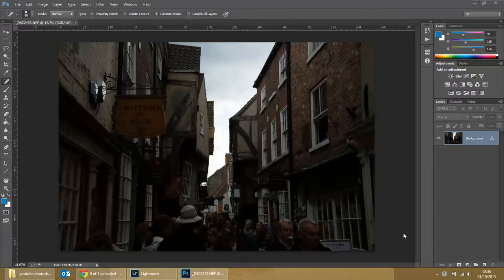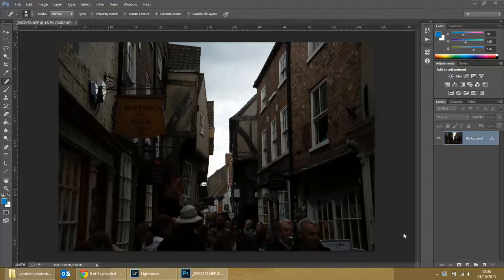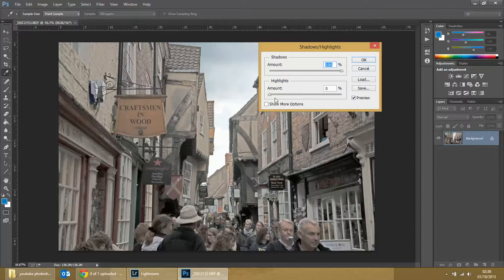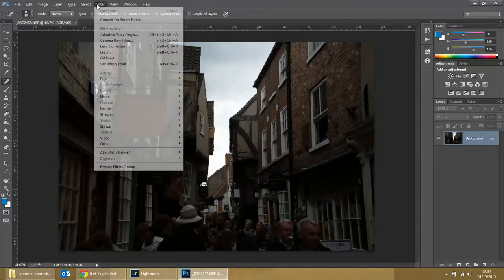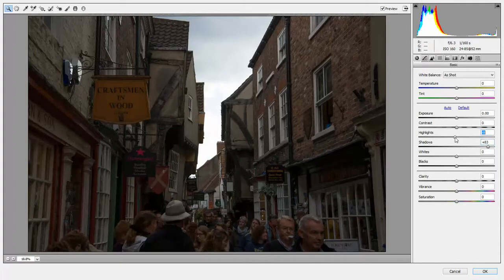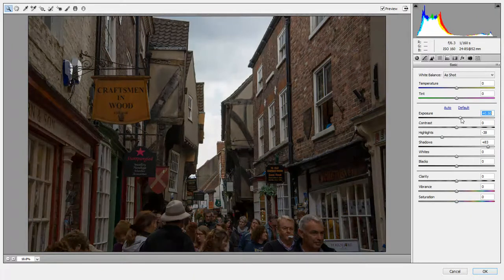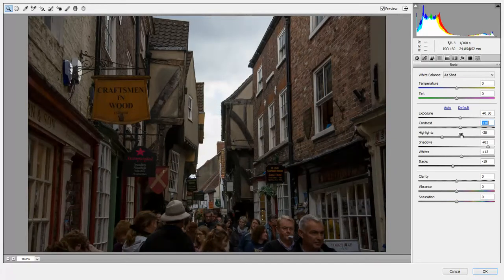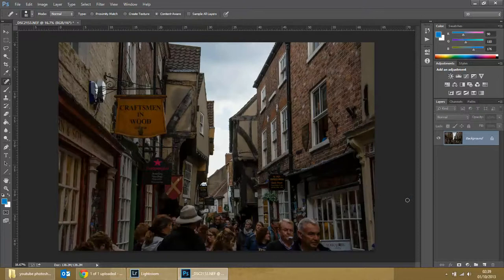brighten shadows only and darkening bright areas to make a crap photo look good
Beginners Photoshop tutorial on improving a picture that was taken under difficult lighting situation with a dark main area and a over bright sky.
Includes methods for all photoshop versions, but photoshop CC is required to follow the best method. Both are shown.